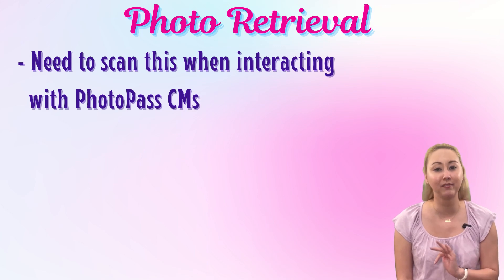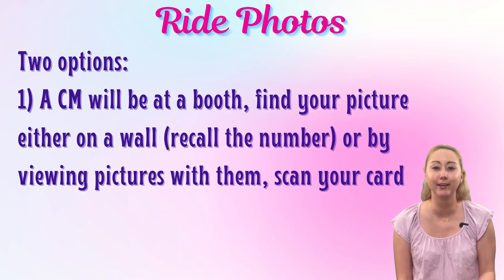Disneyland Paris PhotoPass+ Information to Know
*In July 2023, I'm raising money for a fantastic organization called Feed the Fridge.

When we went to Disneyland Paris I figured it would be a once in a lifetime trip, so jumped at the opportunity to purchase the PhotoPass+ product to capture all of our memories. In this video we go over that basic, need-to-know information about buying, redeeming, and using PhotoPass+ at Disneyland Paris!

I was in Disneyland Paris in August 2022, so as time goes on the systems/prices may change. Please refer to official Disney sources for the most up to date information.

If you have any questions, leave those in the comments down below and I'll do my best to get back to you.

0:00 Overview of what is included in PhotoPass+
1:21 PhotoPass at attractions (on-ride photos and character meet and greets)
2:13 PhotoPass+ cost, points of purchase
3:24 Activating your PhotoPass+ purchase
4:10 Using your PhotoPass+ card around the parks
5:01 Retrieving your photos from online
5:35 Overview, wrapping up

Information is accurate at time of recording. Refer to official vendor websites for up to date information and policies.